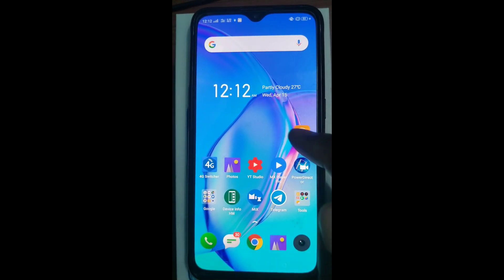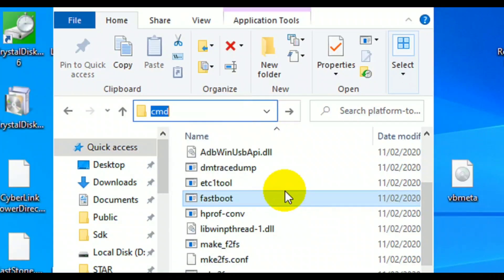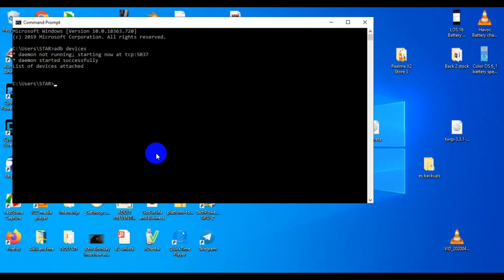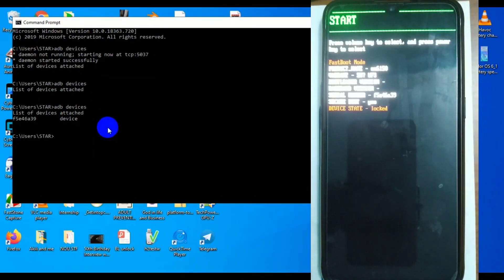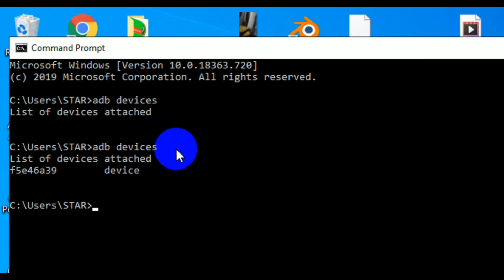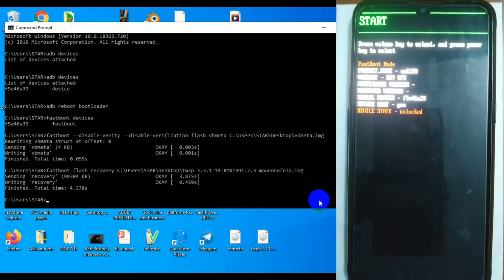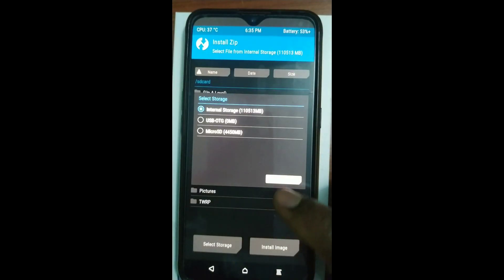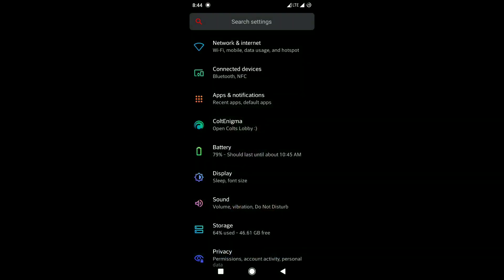How to Unlock bootloader, Flash Custom Roms And Root Realme X2 [EASY AND SIMPLE GUIDE]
You asked and we answered! Here is the [Easiest, Simple and Safest Guide] how to unlock bootloader and flash custom ROMs on Realme X2.
If you are already on Custom ROM and want to come back to Stock Color OS then we already got you covered.
⚠ UPDATE ⚠
THERE IS NOW AN OFFICIAL WAY TO UNLOCK BOOTLOADER IF YOU ARE ON REALME UI WITH LOCKED BOOTLOADER!
Details in the official forum.

CODES:
ADB
adb devices        (to enable adb server and communication port)
adb reboot bootloader (to enter fastboot mode from adb)

FASTBOOT
fastboot devices

fastboot --disable-verity --disable-verification flash vbmeta vbmeta.img (or the full location of the downloaded file eg: C:\Users\STAR\Downloads\vbmeta.img) you can also drag the image file to the command line where xxxxx.img should be.

fastboot flash recovery twrp.img ( or the full file location eg: C:\Users\STAR\Downloads\twrp-3.3.1-19-RMX1991.2.3-mauronofrio.img)
 From Fastboot mode in the phone, press any volume button to select Recovery mode, press the Power to enter Recovery

DOWNLOADS:
IN-DEPTH TEST APP COLOR OS (FOR UNLOCKING THE PHONE)

INSTALL ADB & FASTBOOT in 15 Seconds -
adb-setup-1.4.6 (base 1.4.3)

Tik-Tok: @smartdepotng